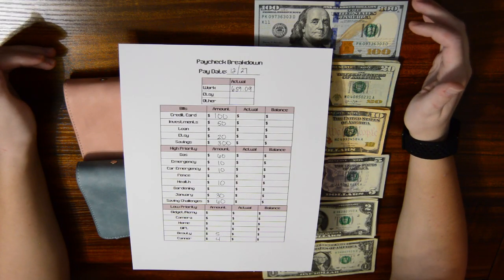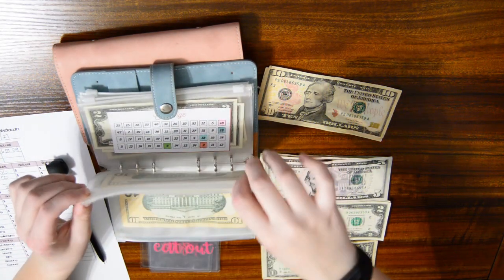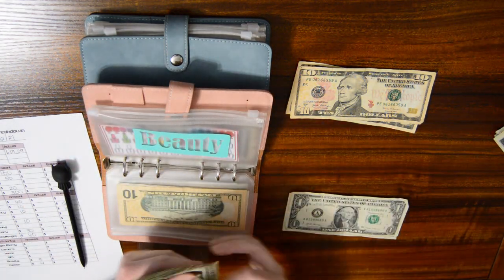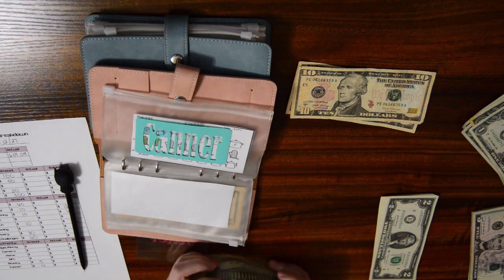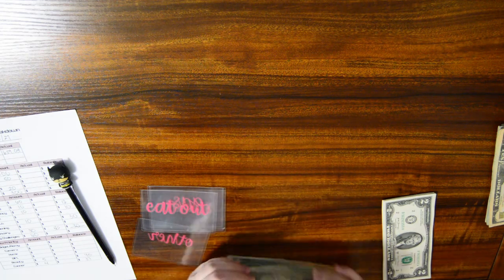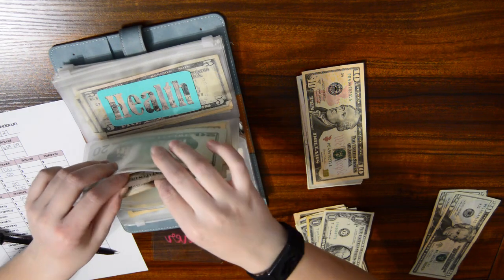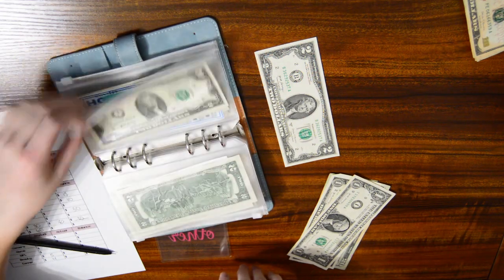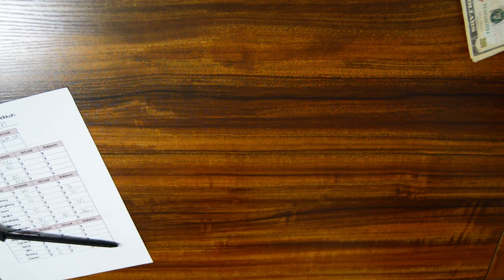Last December Cash Stuffing 2022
Hi My name is Devon! I am going to use this channel to keep myself accountable while I pay off my credit card and student loan debt and save money for my future! My Links

FetchRewards: 68N8G
Receipt Hog: snob4129

I am NOT a finanical advisor. I am simply showing you my personal finances to help keep myself accountable.